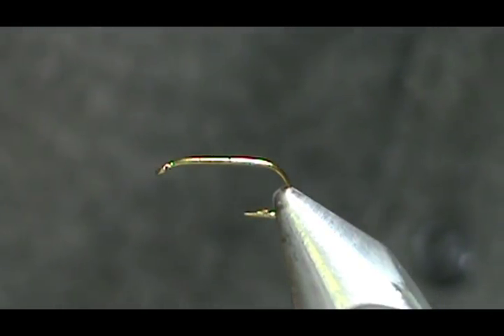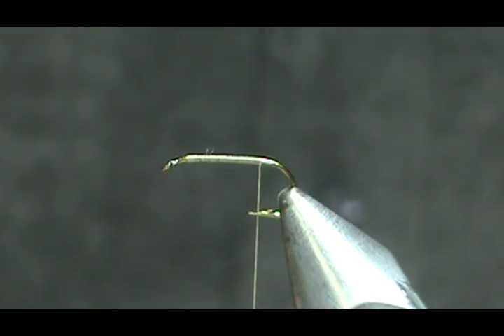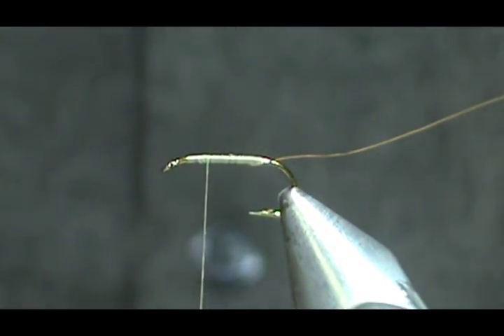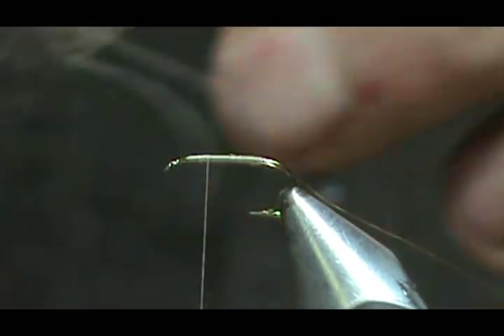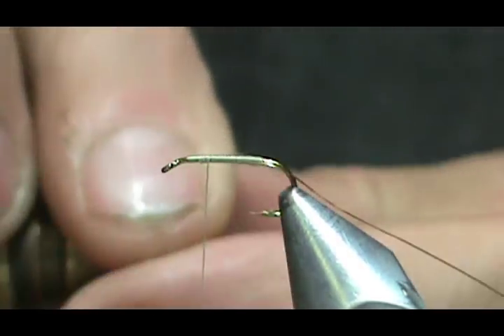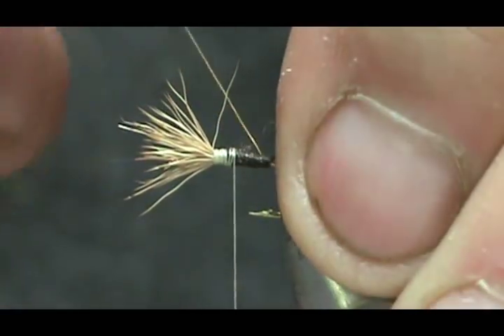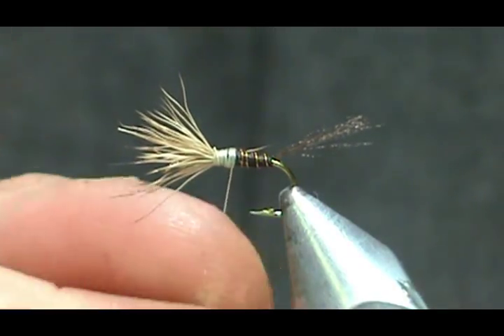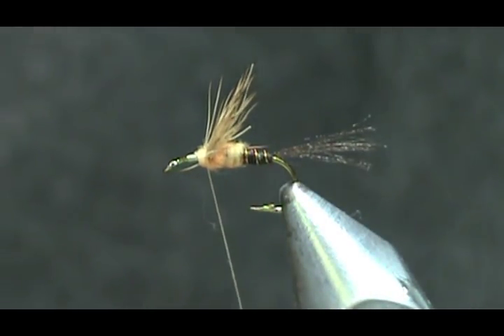Fly Tying an Elk Wing Emerger Cripple with Jim Misiura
This fly can be adapted to match any hatch you encounter.

Thread: ( Match Pattern ( Cream)
Rib: Fine Copper Wire
Shuck/Body: Rusty Brown Bootlace
Thorax: Match Pattern ( Sulpher Orange)
Wing: Elk Hair (Light)
Hackle: CDC Match Pattern ( Cream/ Tan)